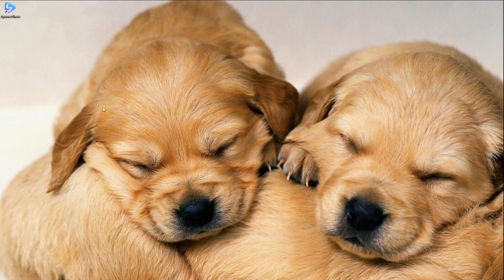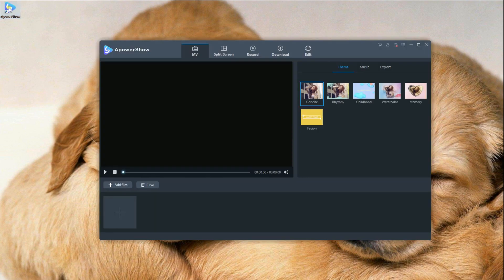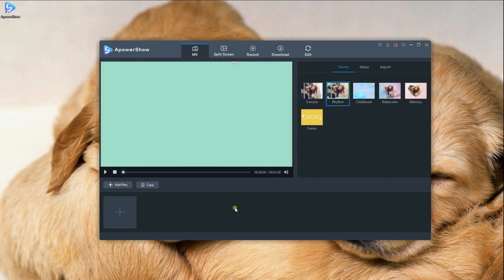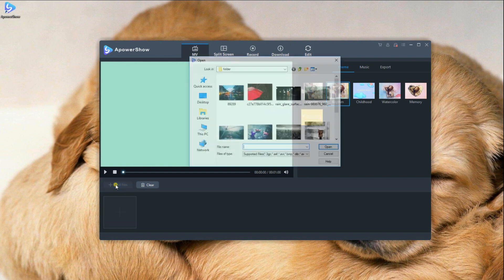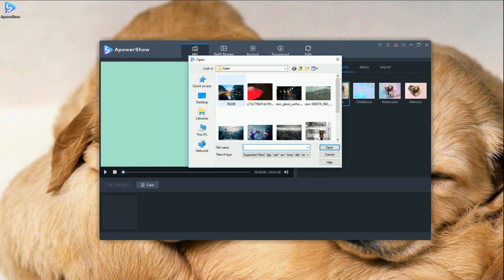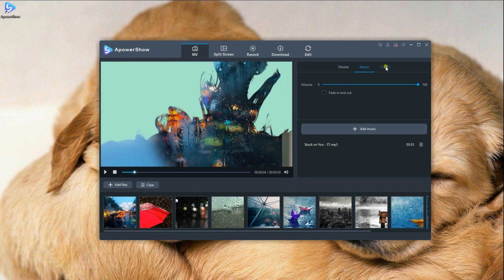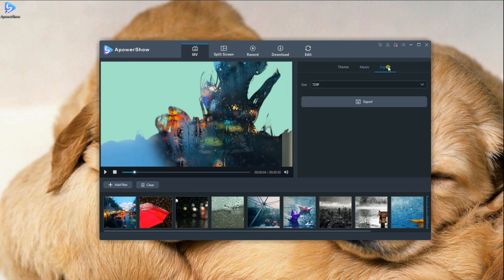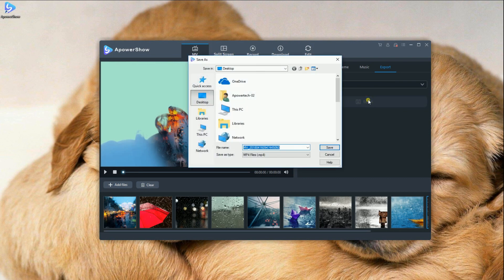How to make a video with pictures and music - Free and Easy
Do you know the easiest way to make a video with pictures and music? Learn the tutorial shared in this video!